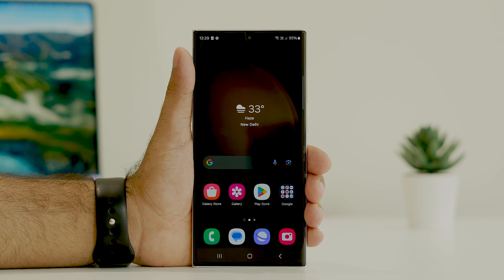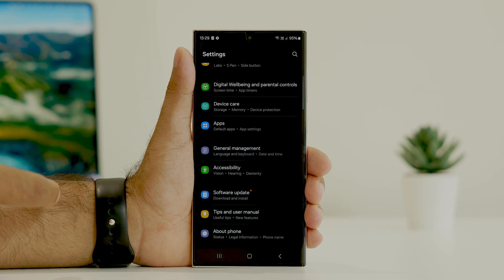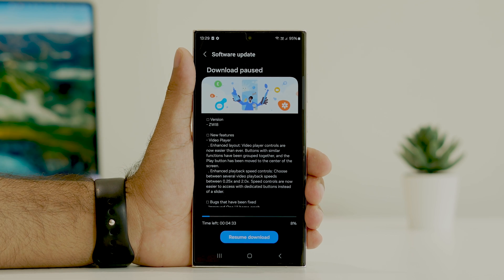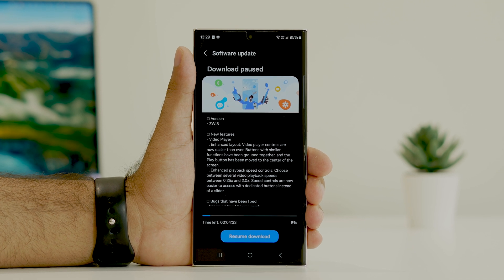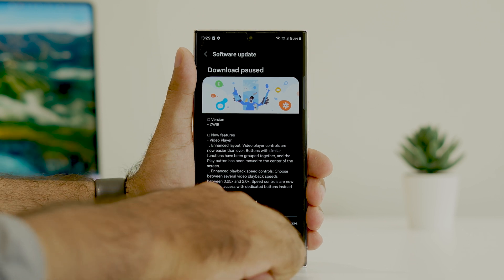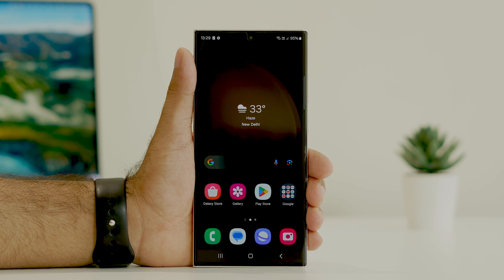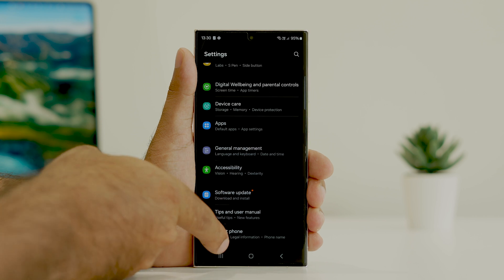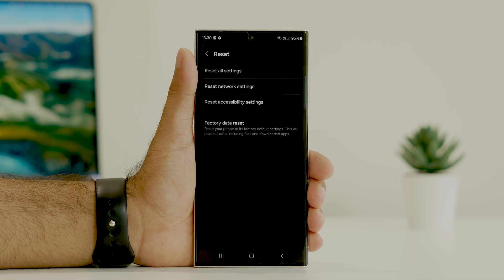How to Fix Samsung Galaxy S23, S23 Plus and S23 Ultra Keeps Rebooting Automatically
Samsung Galaxy S23 is a high-end flagship smartphone series packed with cutting-edge features and offers unparalleled performance. Although they come with great hardware and software, the possibility of bugs and errors can’t be ignored. Many Samsung Galaxy S23, S23 Plus, and S23 Ultra owners have recently reported that the device keeps rebooting automatically. If you happen to be one of them, fret not!

Suppose you are in the midst of an important call with your boss, capturing a beautiful moment, or playing your favorite, and suddenly the device reboots automatically. Well, it can be very frustrating as it will negatively impact your workflow which can lead to productivity loss.

In this detailed troubleshooting guide, we will walk you through various solutions along with all the steps to help you fix the random reboot problem on your Samsung Galaxy.

CHAPTERS IN THIS VIDEO:
0:00-INTRO
0:24-DO A SIMPLE RESTART
0:56-UPDATE SOFTWARE
1:28-RESET ALL SETTINGS
1:55-CONCLUSION

THIS VIDEO ALSO ANSWER FOLLOWING QUESTION :
How to Fix S23 Ultra Keeps Rebooting Automatically
How to Fix S23  Keeps Rebooting Automatically
How to Fix S23 Plus Keeps Rebooting Automatically